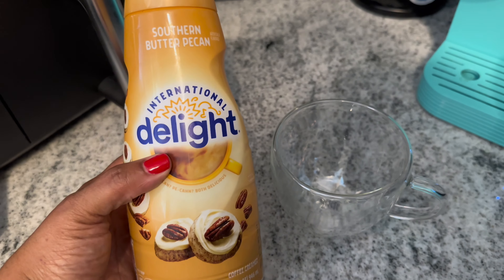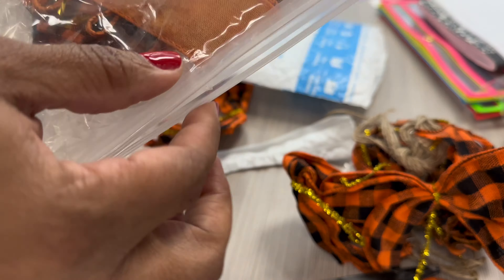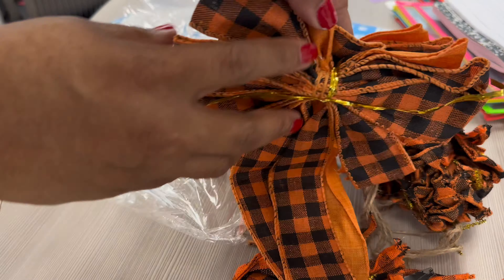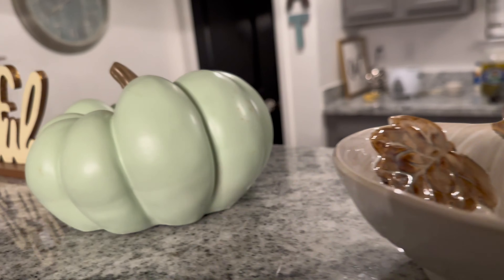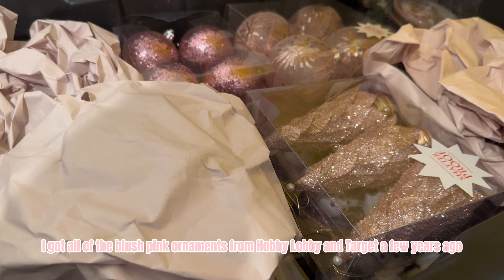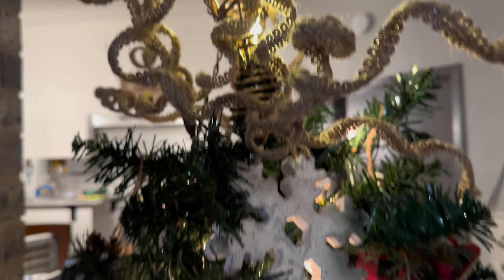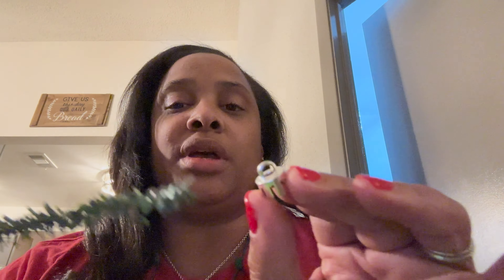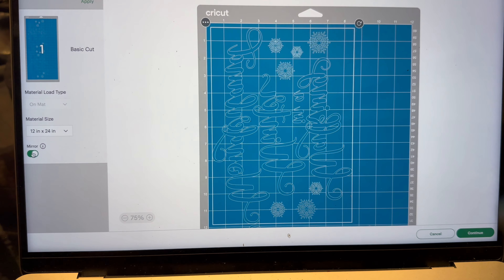Vlogmas | decorating multiple Christmas trees | holiday drinks| shop, cook and craft with me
In this installment of Vlogmas you will shop, decorate and cook with me for an entire week. I put away all my fall decor and decorated 3 Christmas trees. I cooked chili, jerk wings and my hubby made gumbo for his birthday celebration. You will see me dressed in different festive outfits that I typically wear to work leading up to the Christmas holiday. Oh and lots of shopping!!!